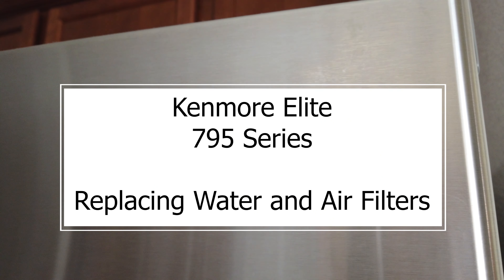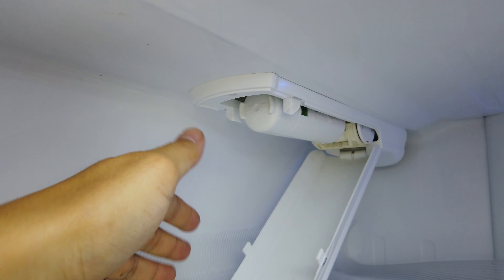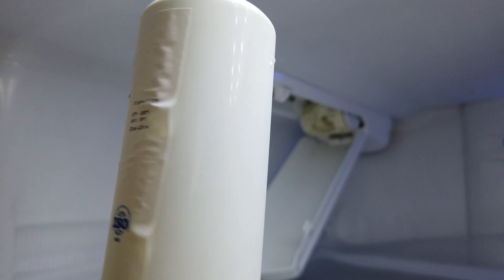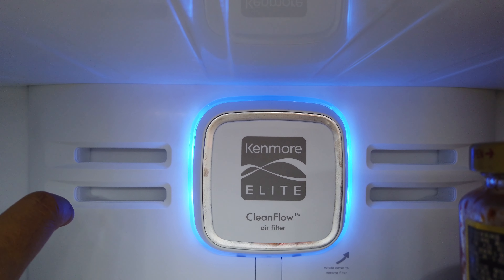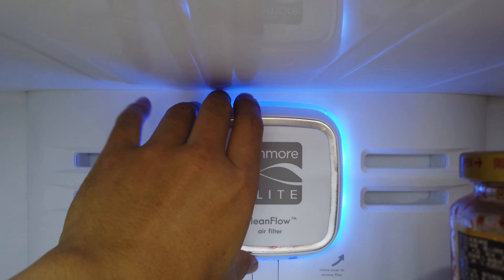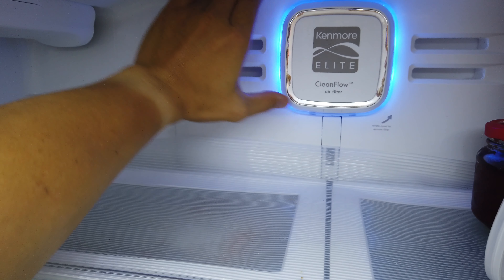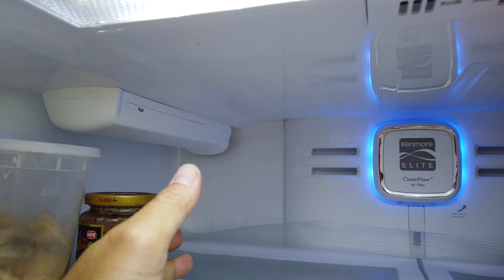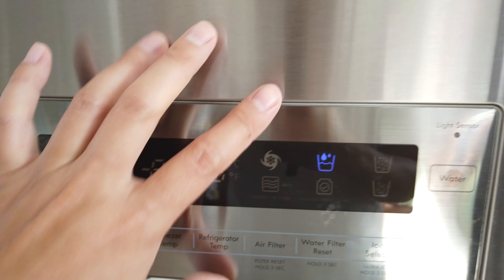How to Change Filters on Kenmore Elite ( and some LG ) Refrigerator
How to change the water and air filter on a Kemore Elite / LG refridgerator.  Please take a close look at the labels on the filters to buy the correct one.

Love the outdoors?